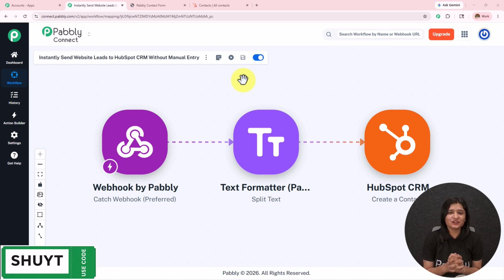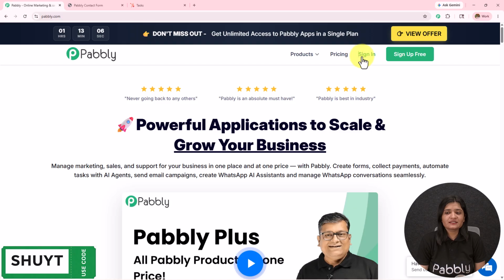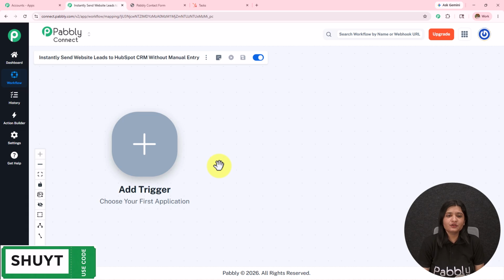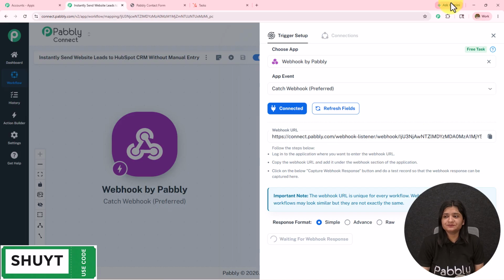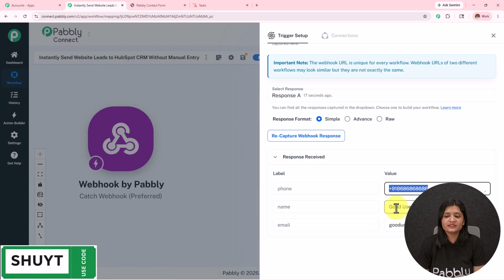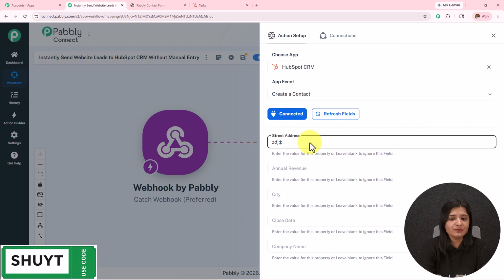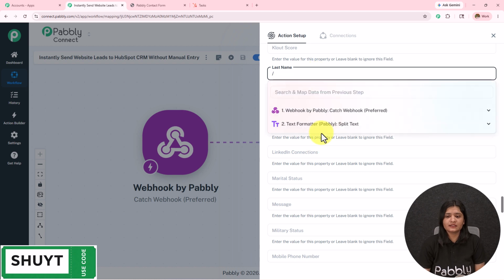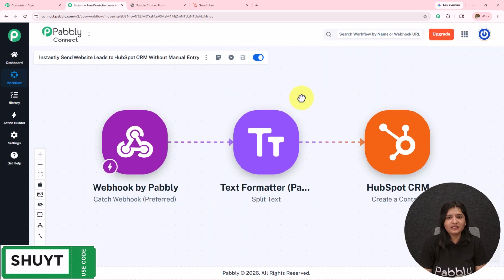Instantly Send Website Leads to HubSpot CRM Without Manual Entry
In this video, you'll learn how to instantly send website leads to HubSpot CRM without the hassle of manual data entry. We’ll explore how to capture leads from your website using various forms and seamlessly integrate them into HubSpot CRM. Pabbly Connect simplifies this process by automating the data transfer, ensuring that every lead is logged accurately and promptly. By using this automation, you’ll save time and reduce the likelihood of errors in your lead management.

Use Case:-

Businesses receiving enquiries through their website forms can automatically capture every lead in HubSpot CRM in real time. Whenever a visitor submits a contact form, demo request, consultation enquiry, or quote request, the workflow instantly creates or updates the contact in HubSpot along with customer details like name, email, phone number, source, and enquiry message. Sales teams can automatically assign leads, trigger follow-up emails, create tasks, and start nurturing prospects immediately without manually copying data. This helps businesses respond faster, organize leads efficiently, improve conversion rates, and ensure no enquiry gets missed.

Benefits of Pabbly Connect:

1. Automation: Save time, money, and resources by automating tasks.

2. Integration: Connect various web services to create efficient workflows.

3. Security: Enjoy industry-standard security for your data.

4. Scalability: Easily add new applications and services to your workflow.

5. Cost-effective: Choose from plans suitable for different business sizes, with no charges for internal tasks.